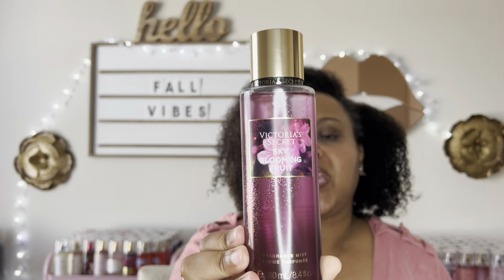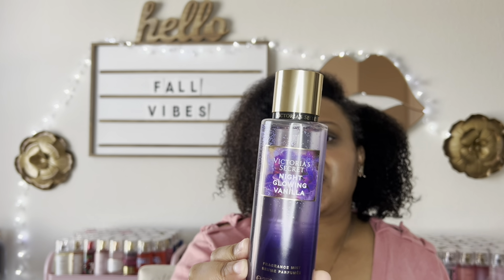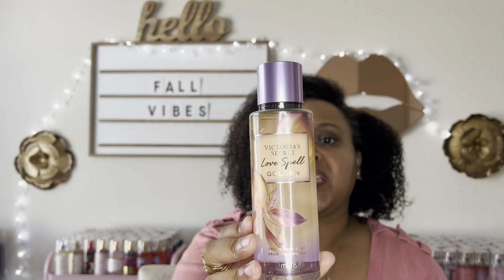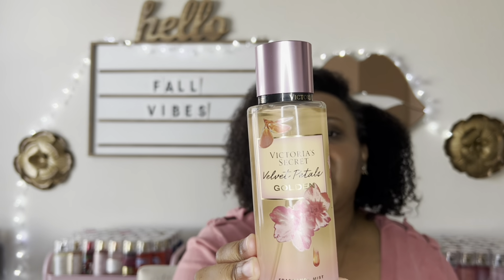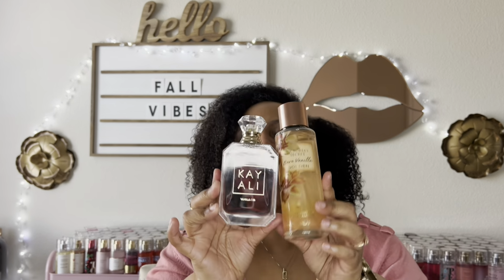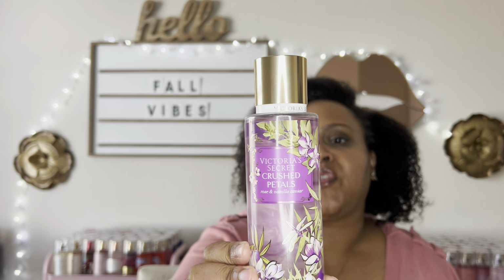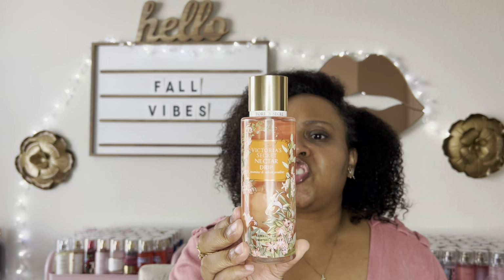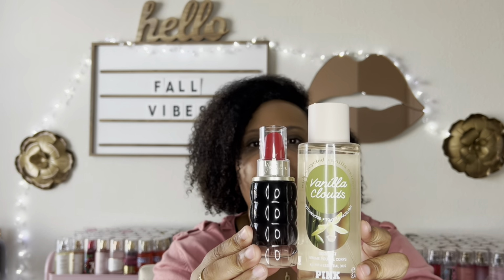FALL LAYERING COMBOS FEATURING ALL THE FALL FRAGRANCES FROM VICTORIA'S SECRET